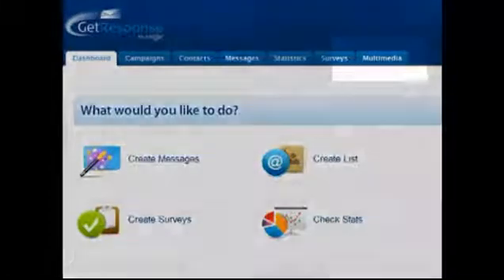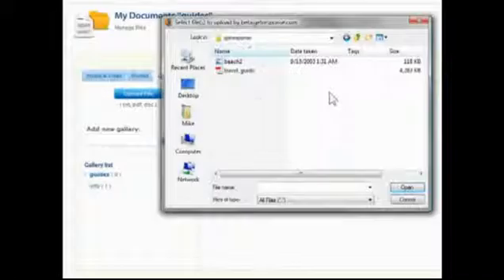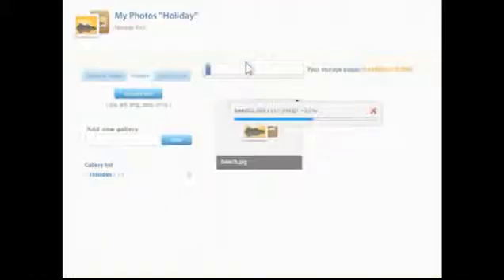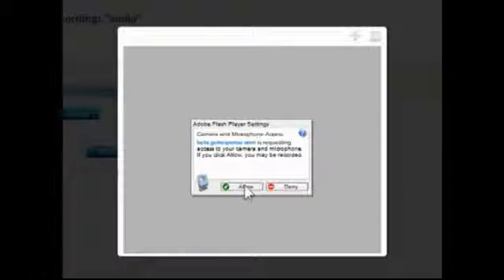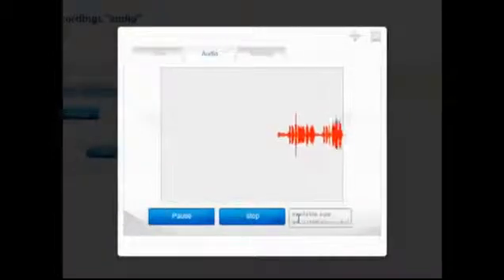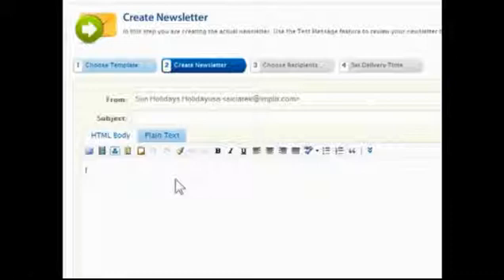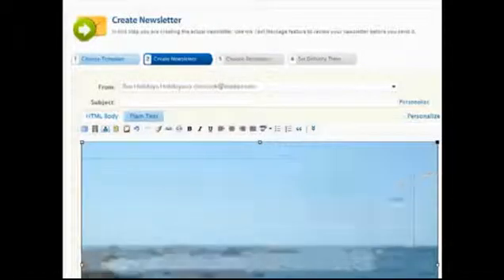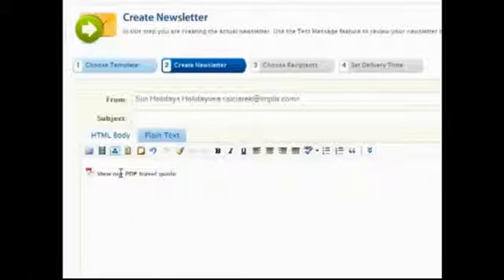Getresponse - How to add and manage multimedia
How to add videos to your newsletters and emails - video tutorial. Plus setup a FREE account and start your very own email list